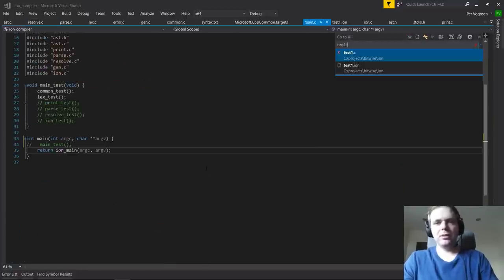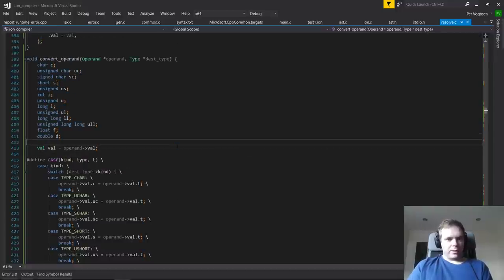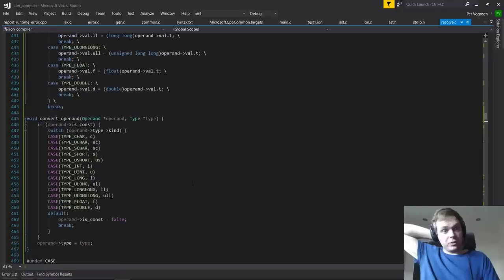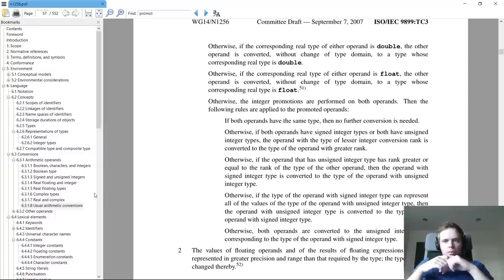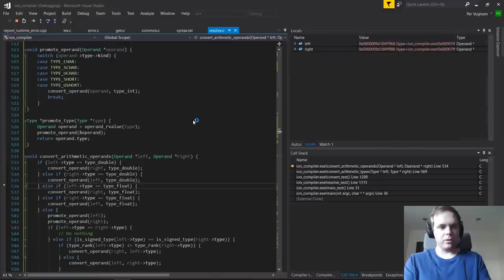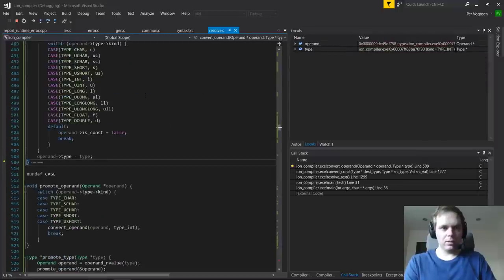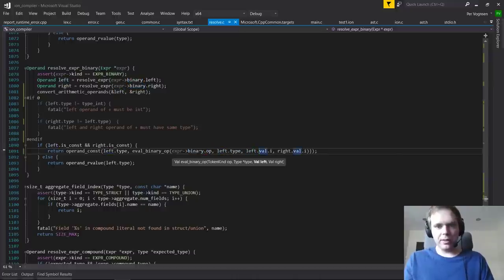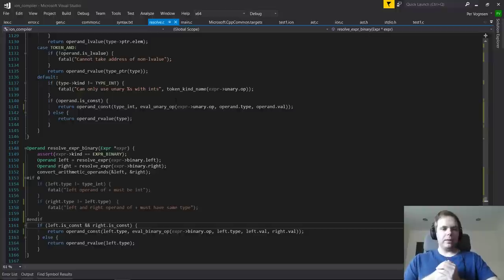Bitwise Extra, Day 14: Types Revisited